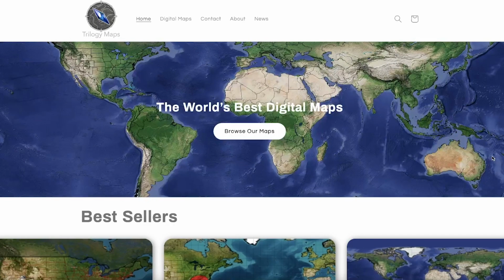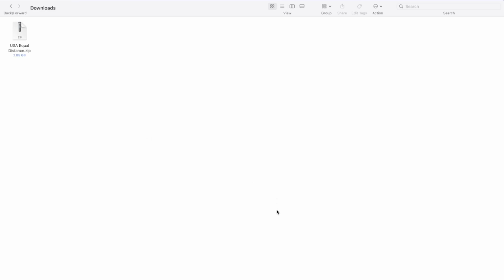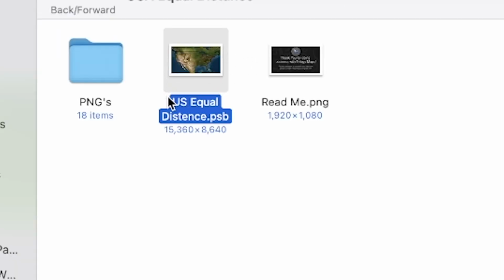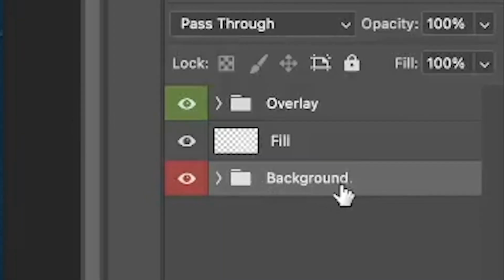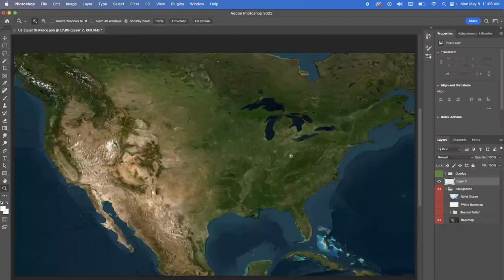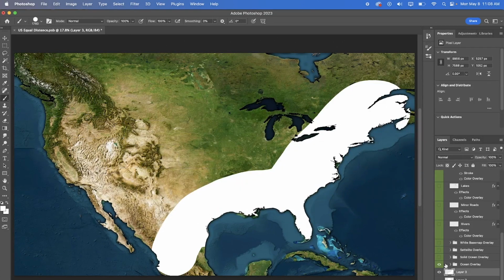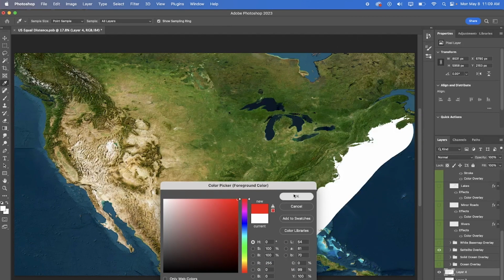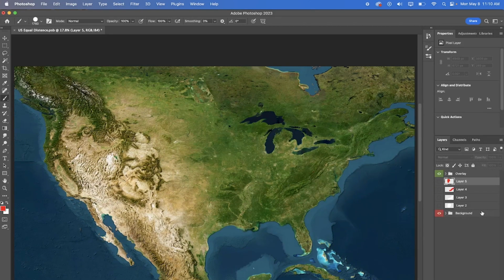How to use Trilogy Maps digital maps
How to use Trilogy Maps digital maps from trilogymaps.com

We take pride in delivering the Highest Quality and most customizable digital maps on the market. All at an affordable price.

There is no competitor that comes close to either the quality, customizability or the quantity of maps we have available in our collection.

Our prices are also in line with the industry standard even though our product is superior.

So choose Trilogy Maps for all your digital map needs.

10 years ago I started a Youtube channel called Direct Weather. As a content creator, I required high-quality, customizable digital maps to illustrate weather graphics for my audience. However, I found that there were no such maps available on the internet, and had to settle for low-quality, hard-to-work-with digital maps.

In 2023, I decided to take matters into my own hands and learned how to create my own high-quality, customizable digital maps from scratch. The process was long, hard, and required extreme levels of computing power to produce maps at 4k, 8k, and even 16k resolutions. Some upper-end computers would crash after hours of rendering a single layer.

After creating several maps for my personal use, I had an epiphany: Why weren't high-quality, customizable digital maps available for purchase when I needed them 10 years ago? Why hadn't anyone created a business around this concept yet? And if no one else was going to do it, why couldn't I?

So I decided to turn my expertise into a business. I invested in a top-of-the-line PC and got to work. Though it still takes hours to produce each map, I now have the tools to turn this into a successful business.